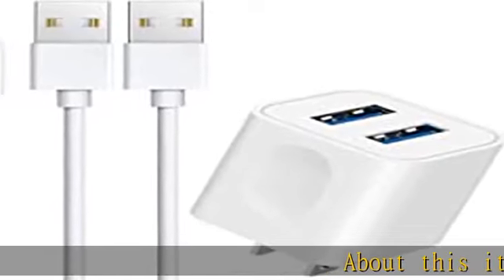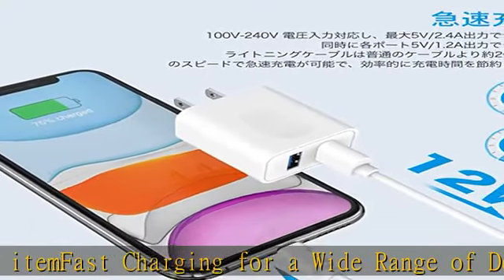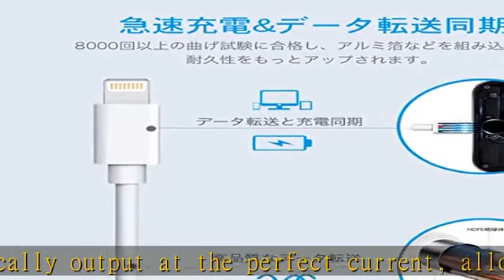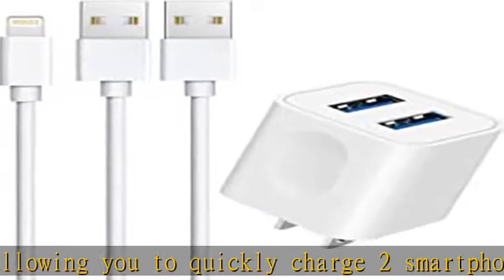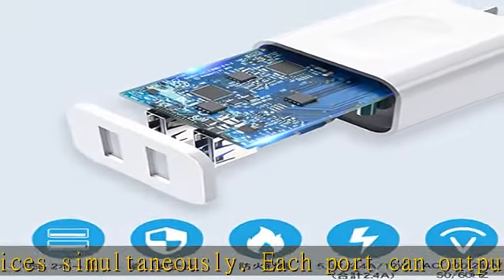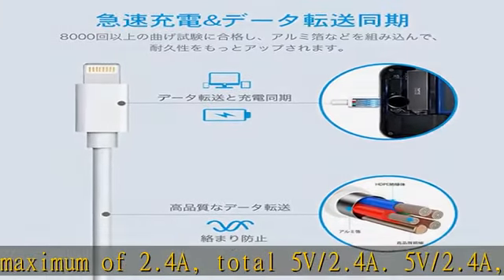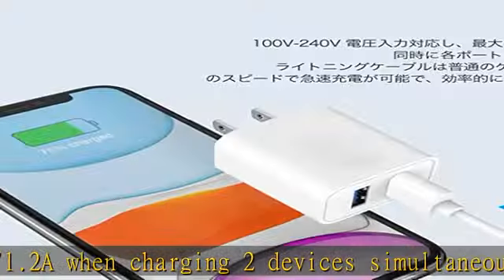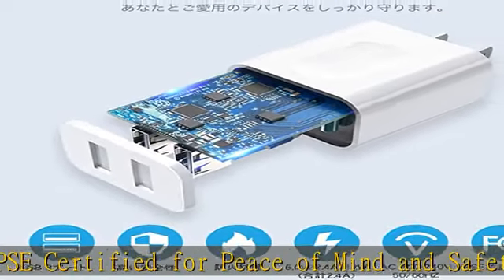USB 充電器 2ポート 12W ACアダプター 1M iPhone 充電ケーブル 2本付き USB コンセント スマホ充電器 【PSE認証済み/急速】 軽量 コンパクト 海外対応 iPhone/i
USB 充電器 2ポート 12W ACアダプター 1M iPhone 充電ケーブル 2本付き USB コンセント スマホ充電器 【PSE認証済み/急速】 軽量 コンパクト 海外対応 iPhone/iPad/Android 等のUSB機器対応